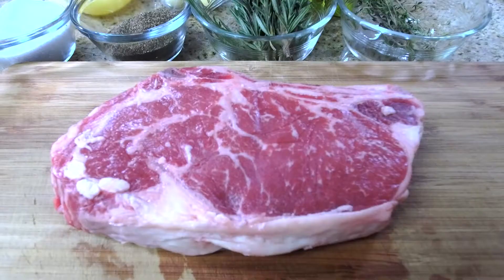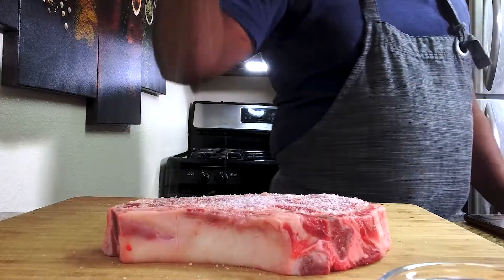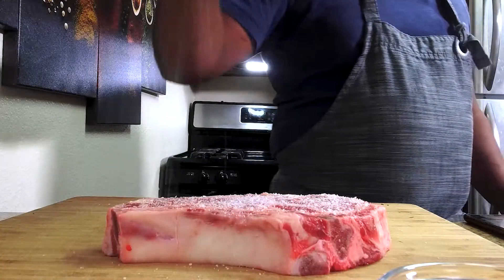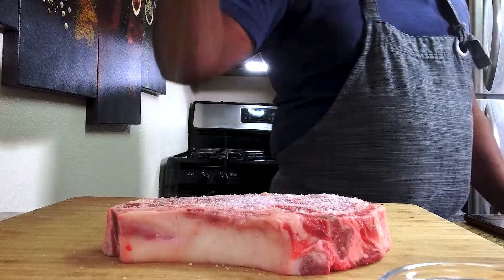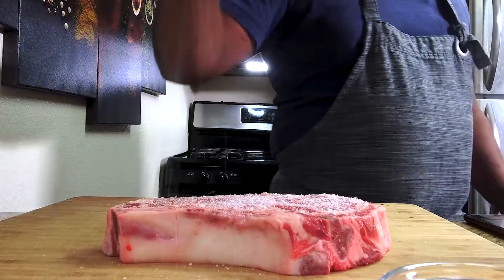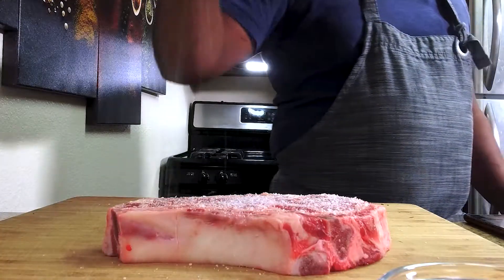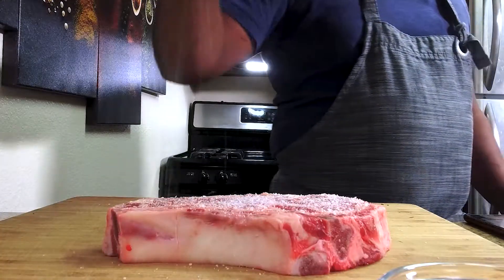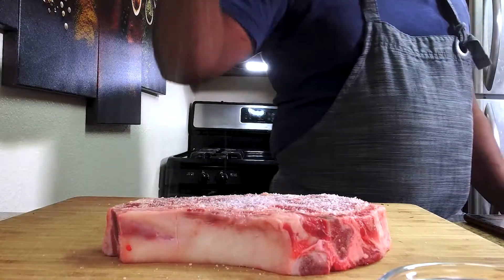MAKE THE PERFECT STEAK LIKE THIS!!!!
Chef Ryan's FoodCulture gives you the tips of creating and cooking the perfect steak! . This dish can satisfy even the pickiest eater!!

Cooking:
Large Wood Cutting Board for Kitchen, 1” Thick Bamboo Cheese Charcuterie Board, Butcher Chopping Block, with Juice Grooves and Handles

Cutting board Compatible with Breville BOV900BSS the Smart Oven Air Fryer Pro, Accessories for Countertop Convection Oven, With Heat Resistant Silicone Feet, Creates Storage Space, Protects Cabinets

Global G-48338-3 Piece Set with Santoku-Hollow Ground, Utility and Paring Knife

BK Pre-Seasoned Black Steel Induction 11" Frying Pan Skillet, Oven Safe, Black

PRODUCTION:
Cameras
Cameras: Mevo 3 pack cameras
Tabletop camera stand: Mevo tabletop camera stand
Floorstand: Lume Cube 5ft floorstand

Microphone: Comica Boom X-D2

Lighting: Ikan Lyra Bi-Color 3200K-5600K Soft Panel (1) 1 x Half Studio & Field LED Light with DMX Control, Includes Barn Doors, Bi-Color Adjustable